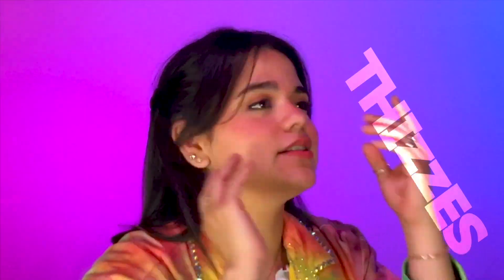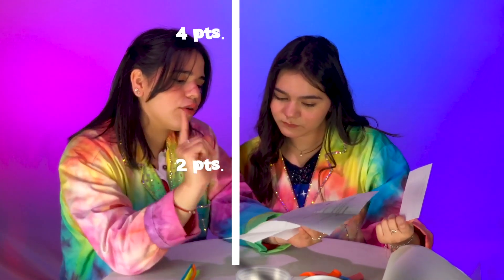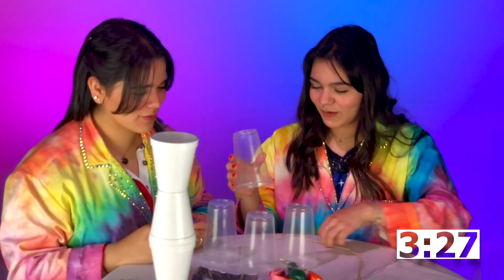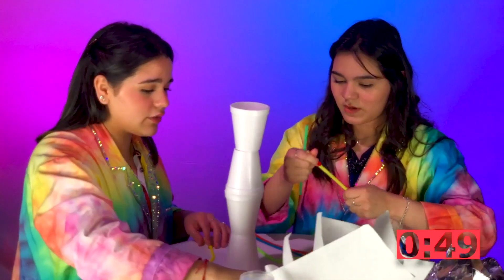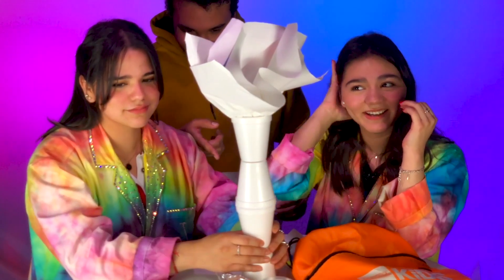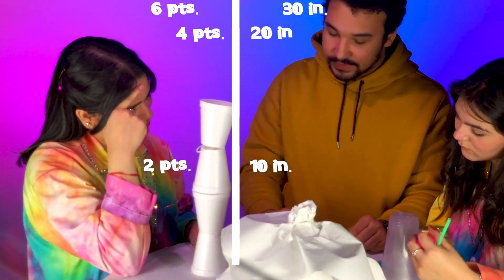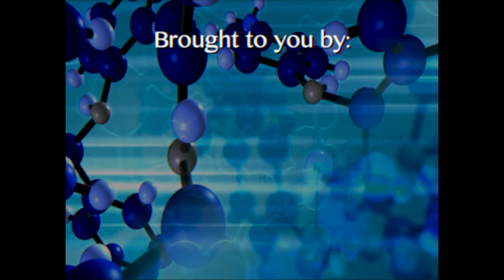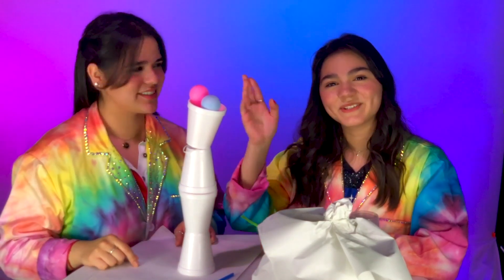Tower Power Challenge | Sister Science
Sisters Venezia and Victoria are at it again creating, exploring and having fun working on experiments and projects. In this episode they attempt a tower building challenge. Will their tower have power? Watch now to find out.